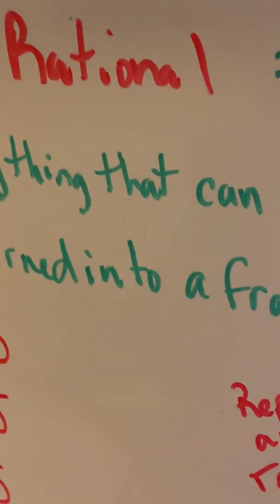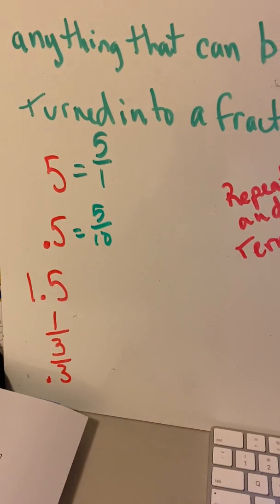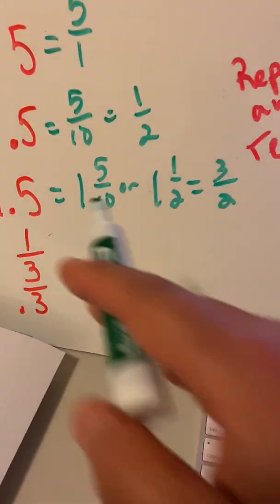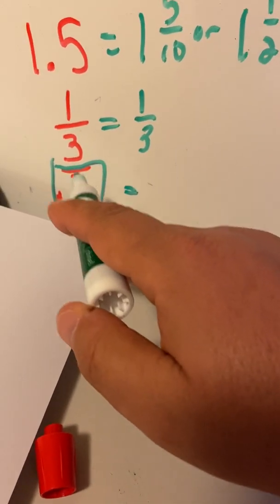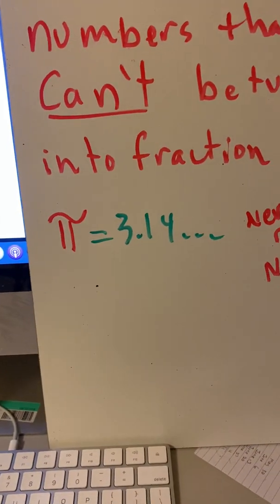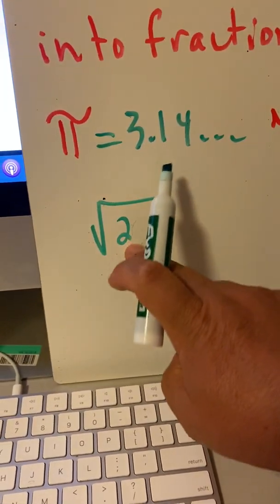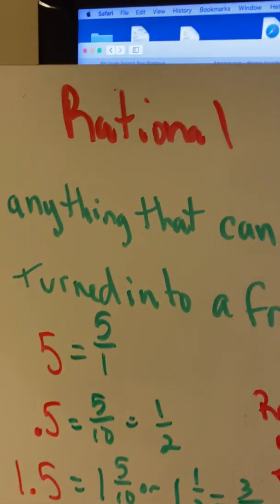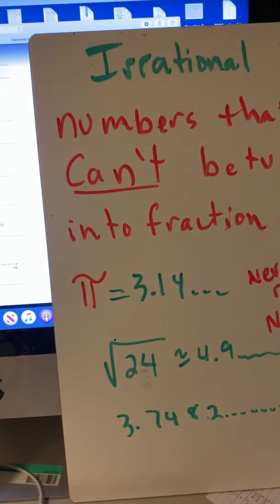Rational and Irrational defined